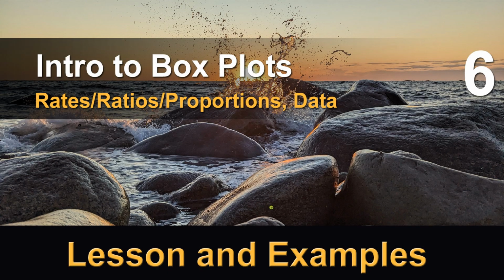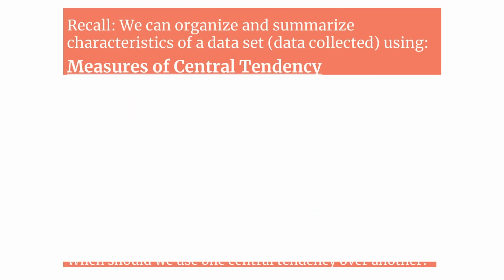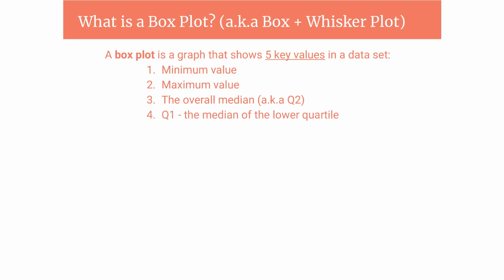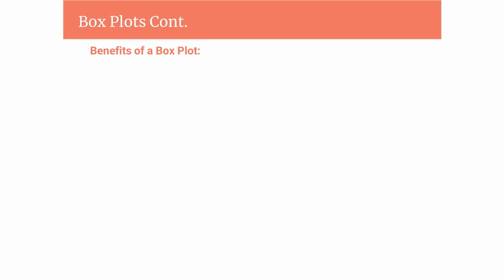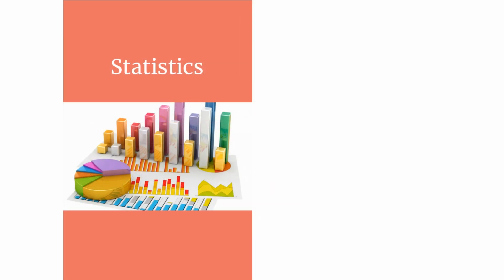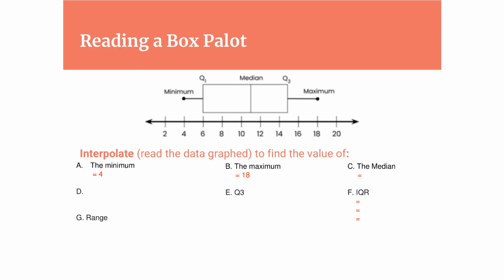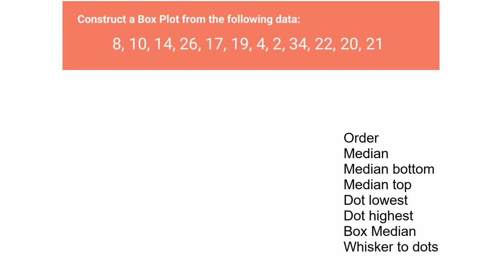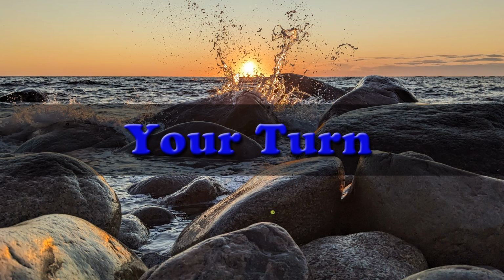Introduction to Box and Whisker Plots.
Lesson for grade 9 MTH1W math on creating box plots.